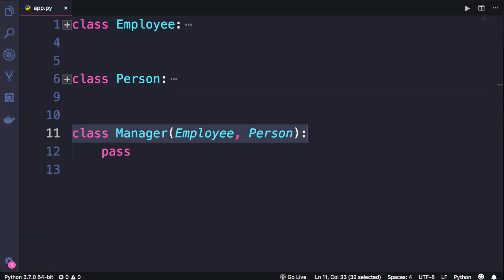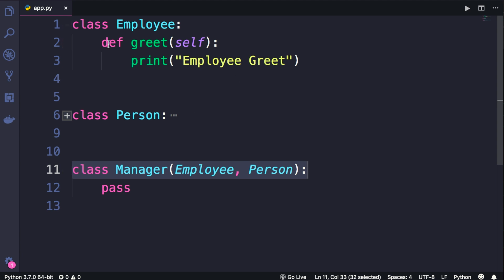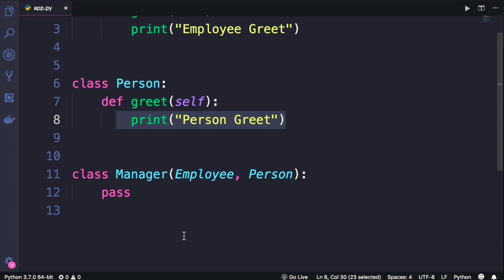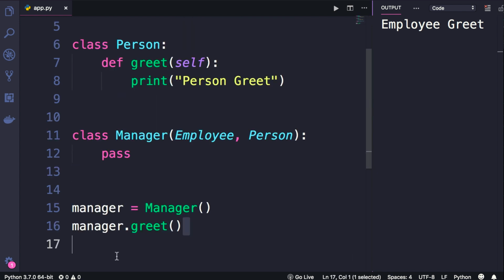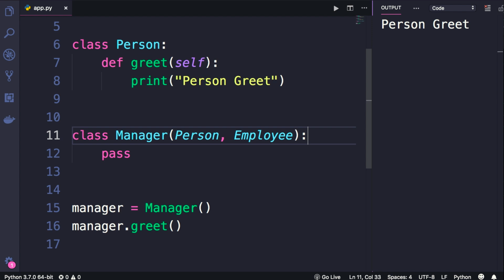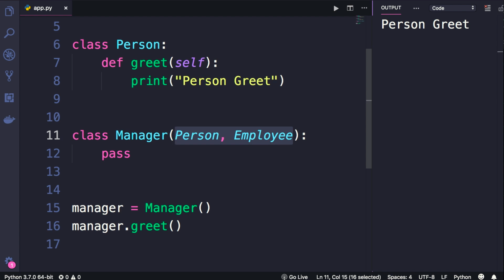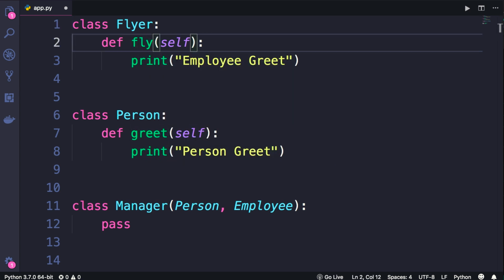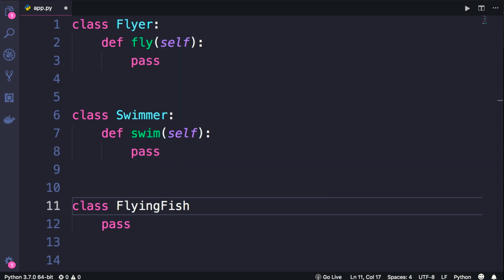Python #84 - Multiple Inheritance [By Mosh Hamedani]